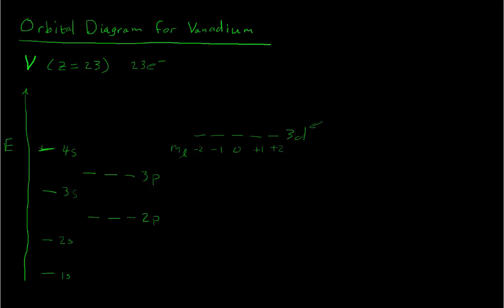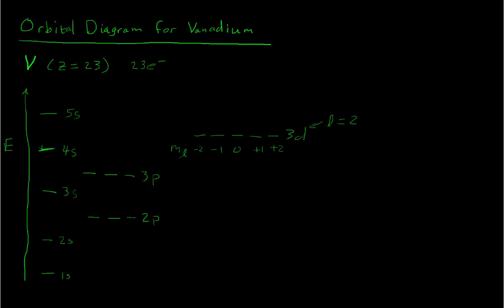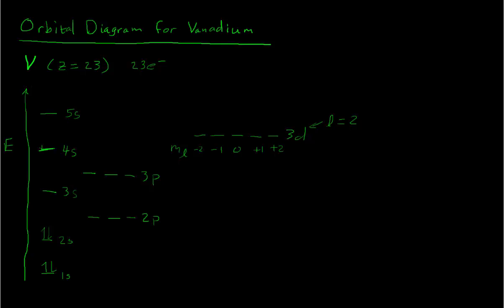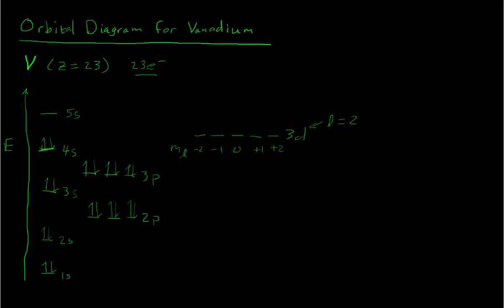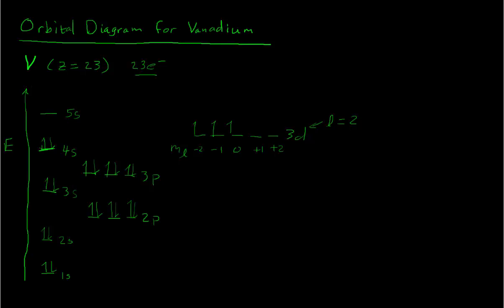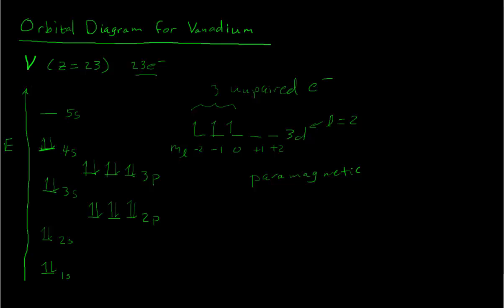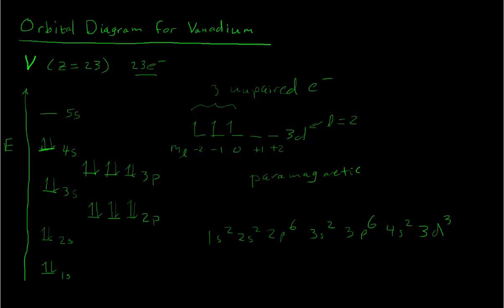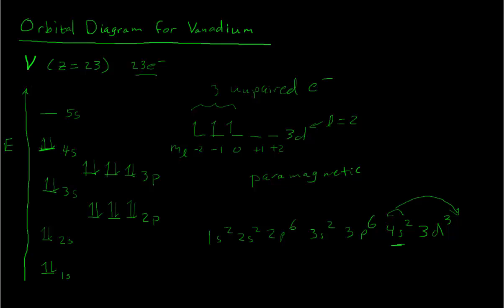Orbital Diagram for Vanadium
Example of following the Aufbau principle, Pauli principle, and Hund's rule to construct an orbital diagram for a vanadium (Z=23) atom.